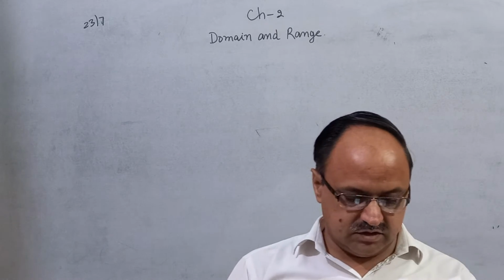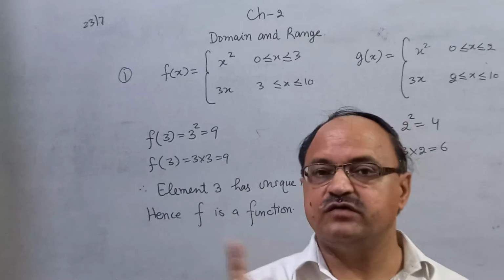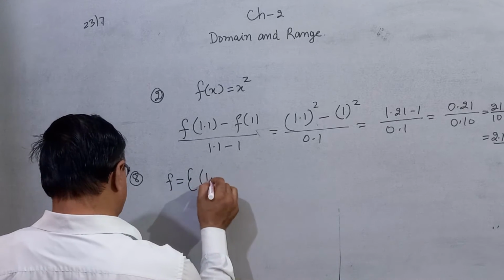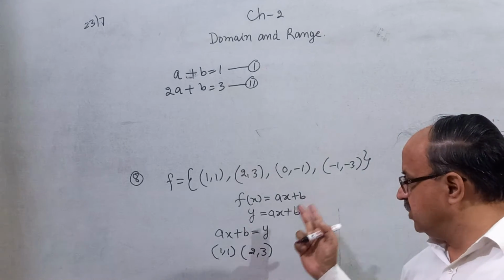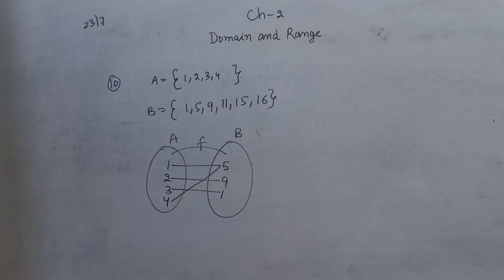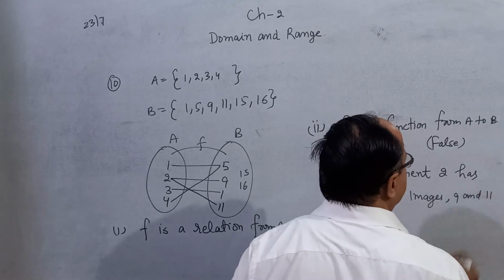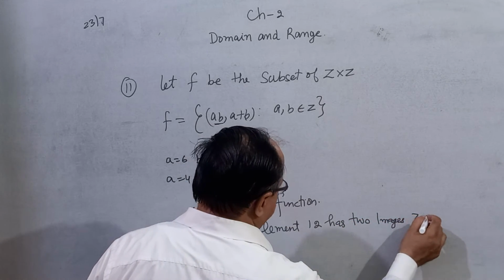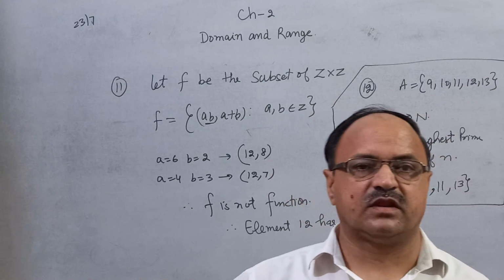DOMAIN AND RANGE/CH-2/PART-6/CLASS-XI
In this we discuss about some questions  of domain and range of ch-2 Relation and Function  Class-XI